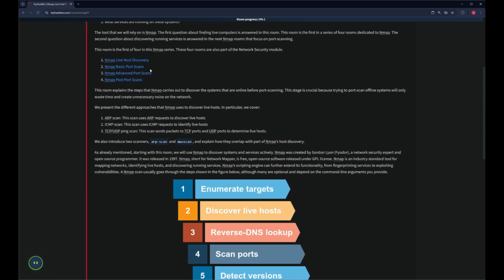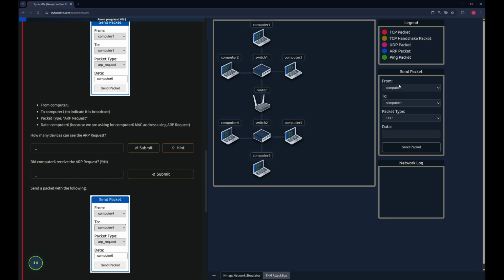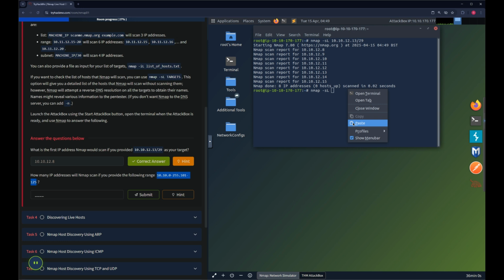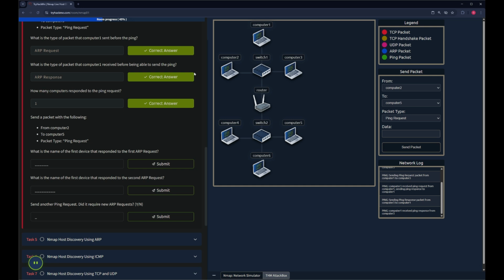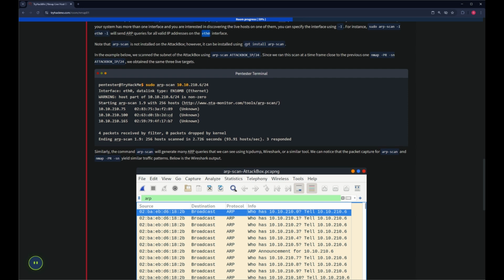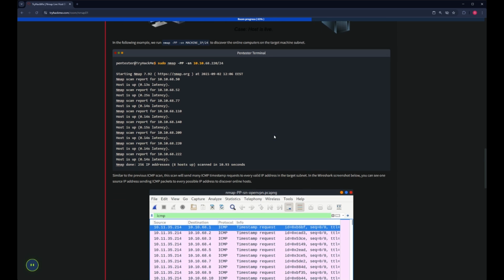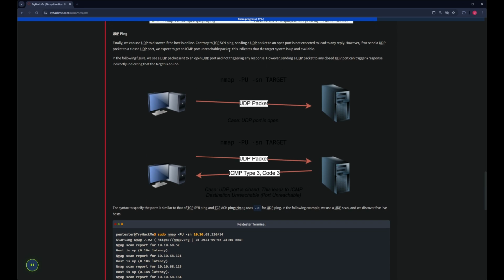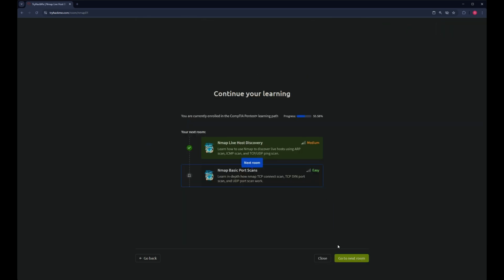Tryhackme | Nmap Live Host Discovery | Walkthrough